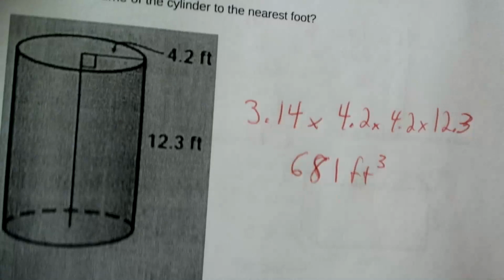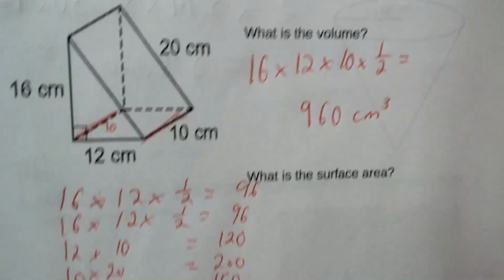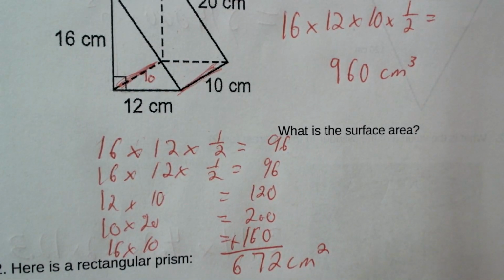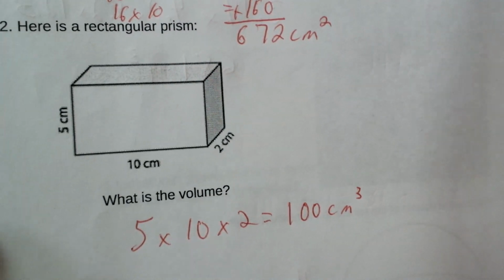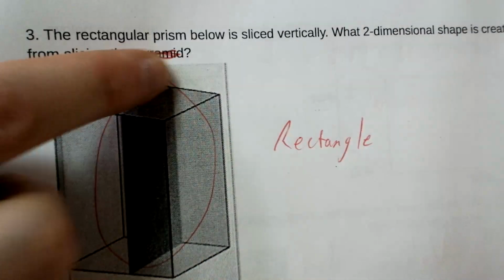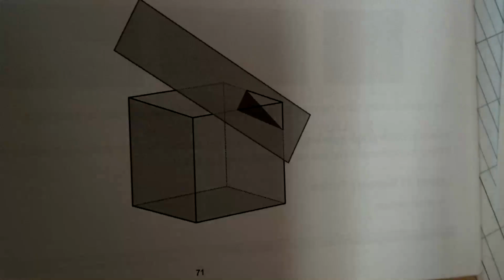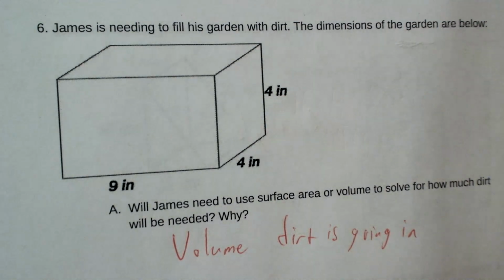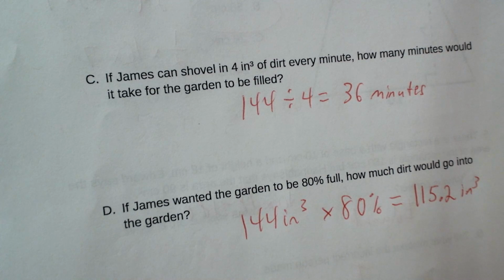Surface Area and Volume Test Review